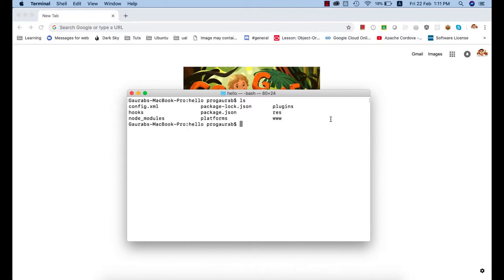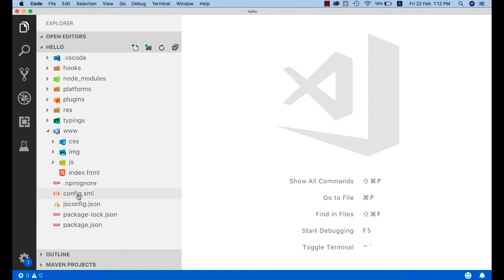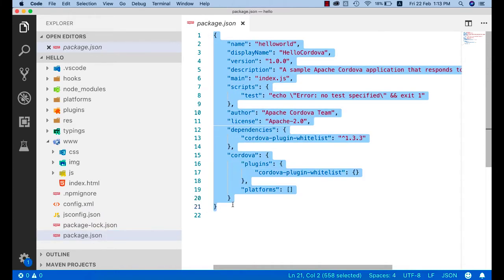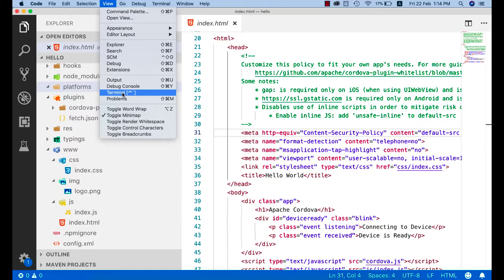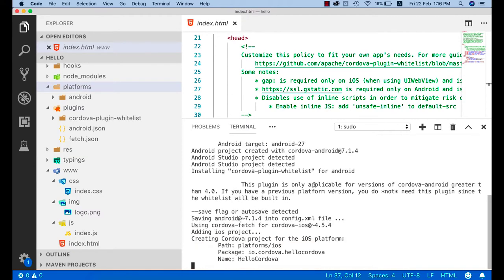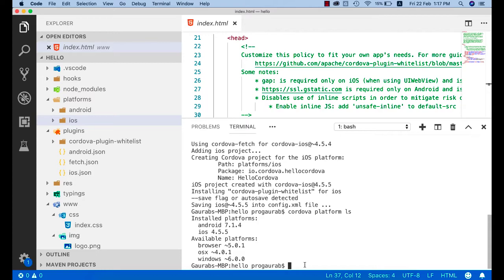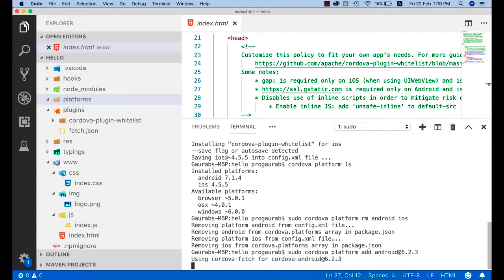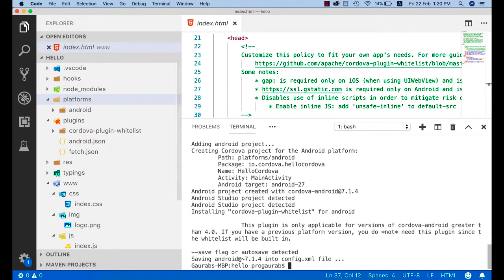Apache Cordova #6 Adding & Removing Platform